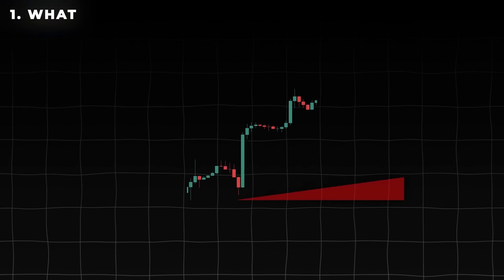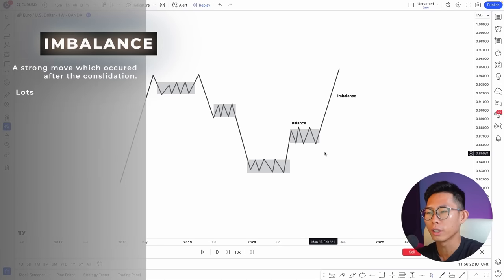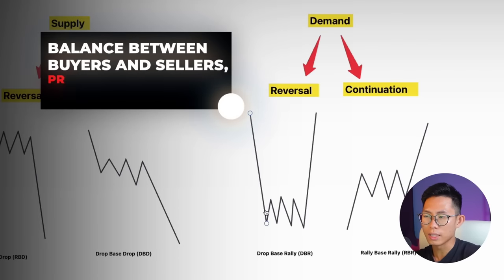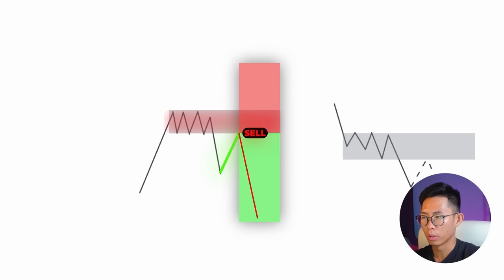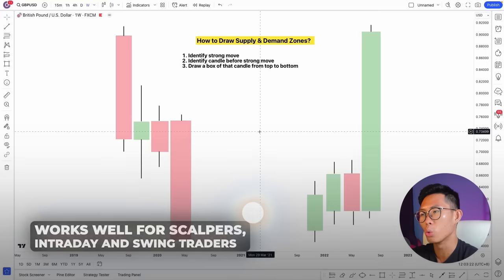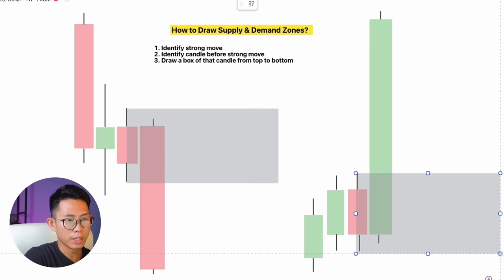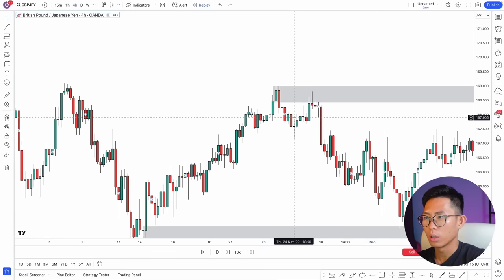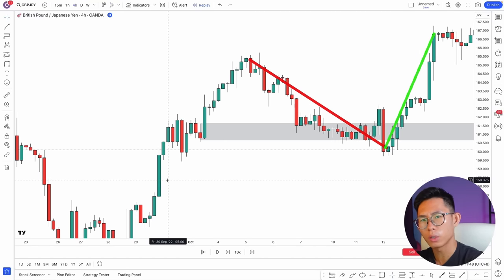The ONLY Supply & Demand Trading Course You Need *PRO INSTANTLY*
This is the ULTIMATE Guide to Supply and Demand Trading. Find out how I use Supply and Demand to get SNIPER entries when trading forex and how to identify high quality supply and demand zones that works. Learn to get perfect entries and exits from these zones. You need to understand what is supply and demand, how it forms and what makes it valid and this video will help you to do just that.

Timestamps (DO NOT skip around and take shortcuts, if not you will pay the price to the markets)
0:00 What You will Learn in this Course
1:00 What is Supply & Demand?
6:56 How to Draw Supply & Demand Zones CORRECTLY?
9:55 How I Practice Supply & Demand Trading
12:32 My SIMPLE Supply & Demand Strategy (Entries & Exits)
20:20 Low vs High Quality Zones
24:00 3 Ways to Identify Zones that WORKS